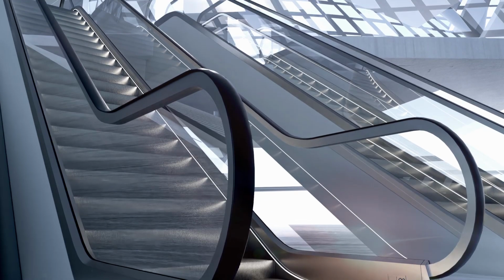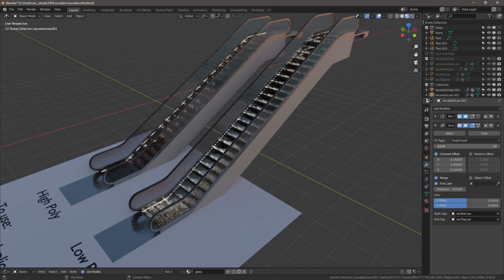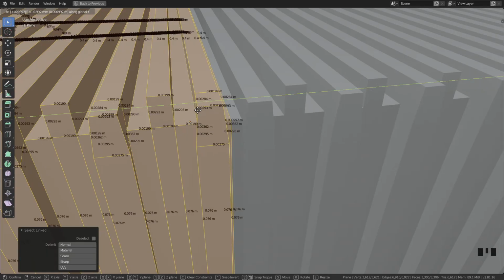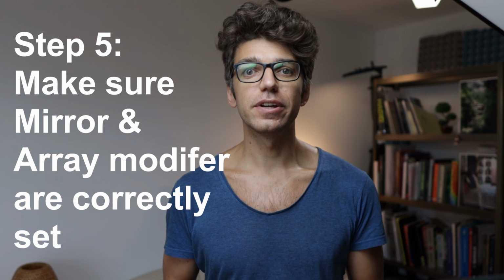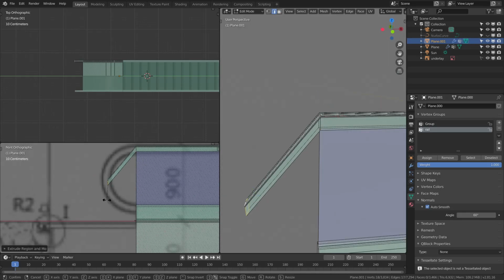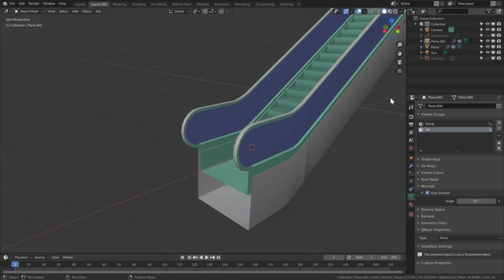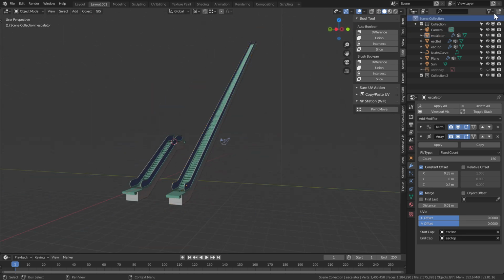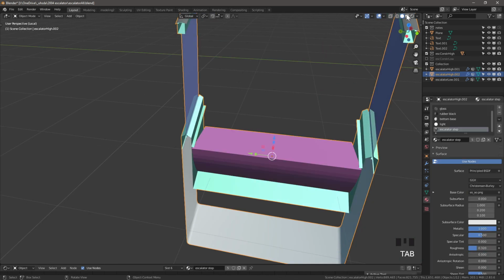Easily create a procedural escalator in Blender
. Let's explore how we can generate an escalator just once and for all. Why? Because it's procedural, and easily adjustable :) Useful for any type of architectural scenes.

💻 🖱 Amazon storefront with recommended products for design

3d Architecture Assets